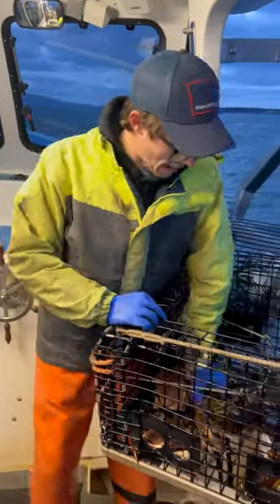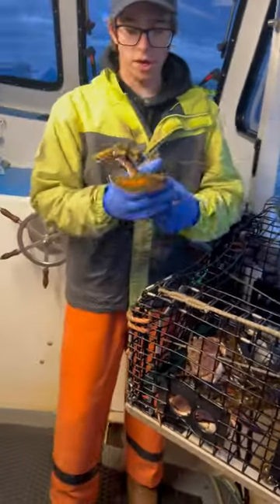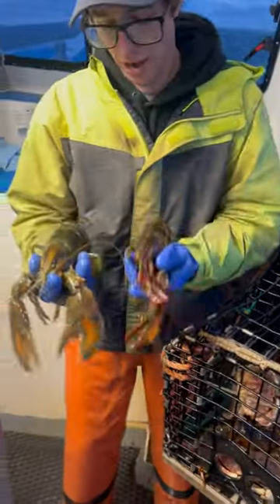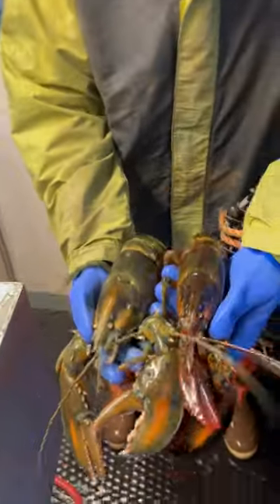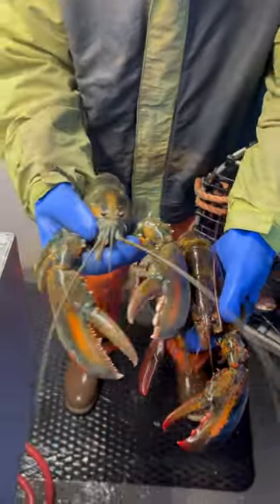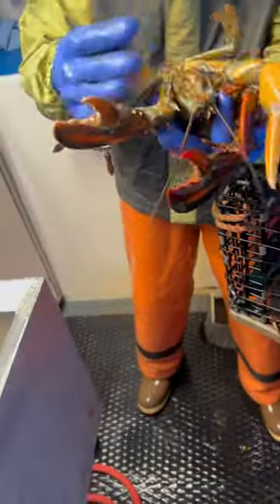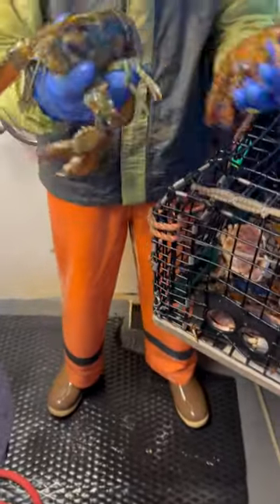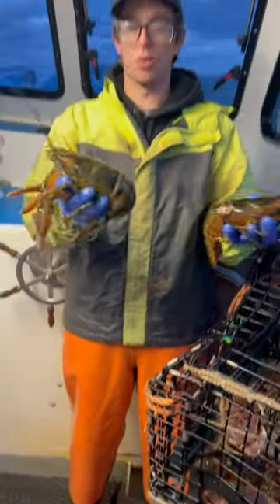Catching RARE PROTECTED lobster while Maine Lobster Fishing